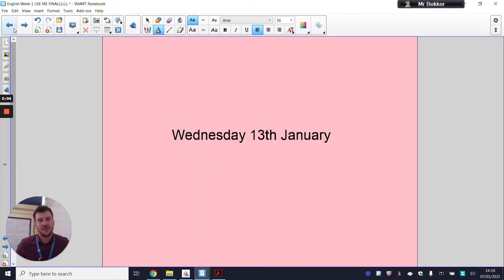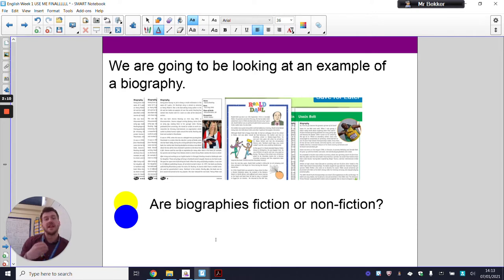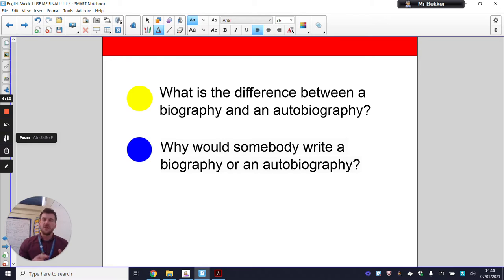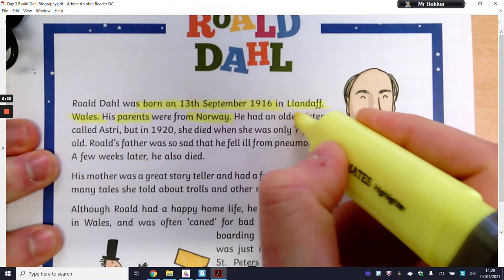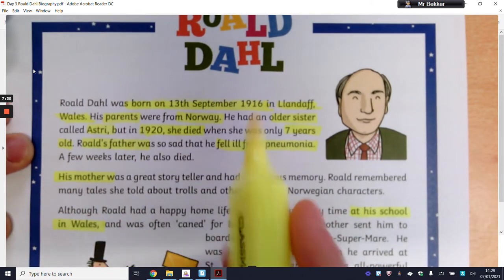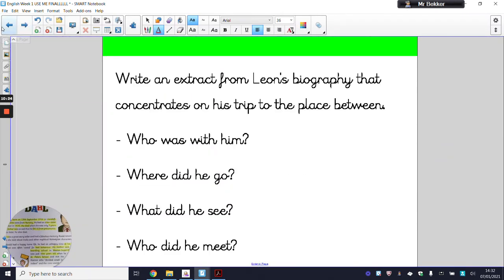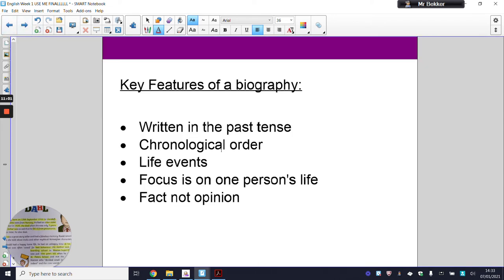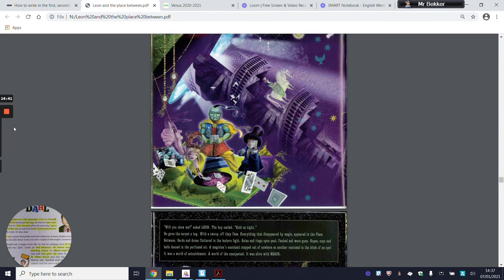Year 3 Wednesday 13th January English